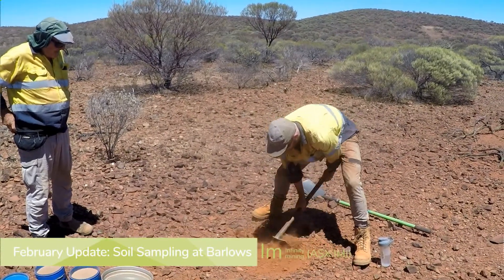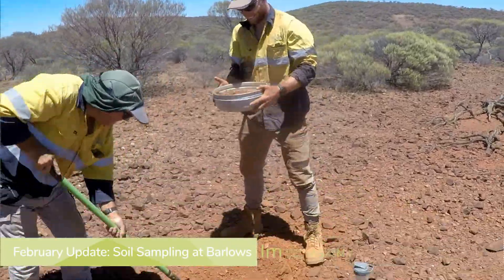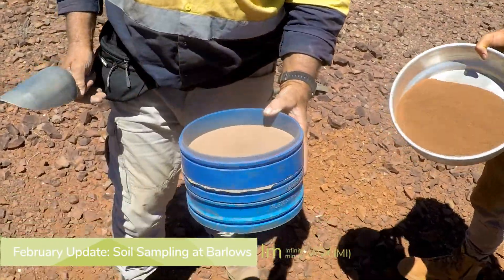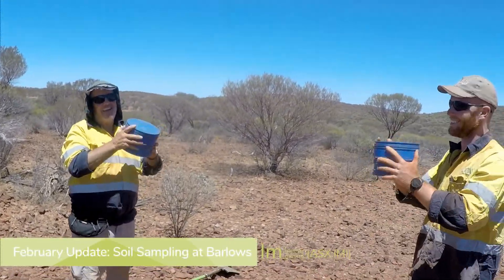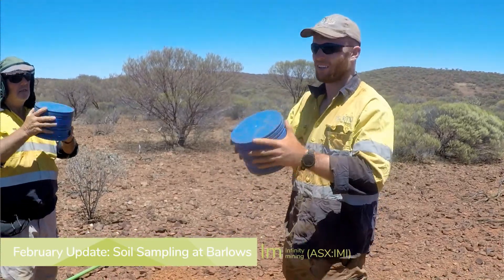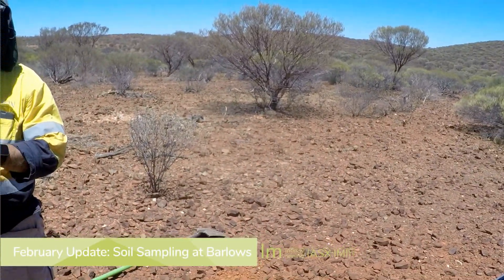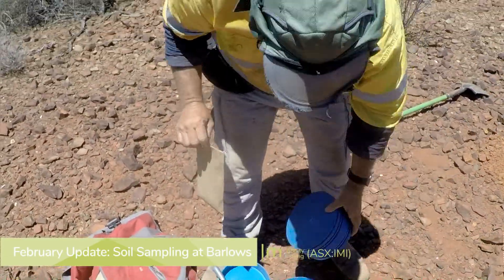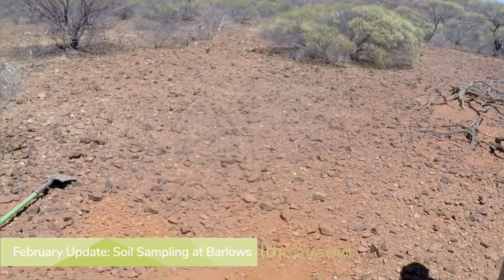Infinity Mining ASX: IMI | Feb 23 Update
Infinity Mining commenced soil sampling in an area at their Barlows tenement where there are no known workings.